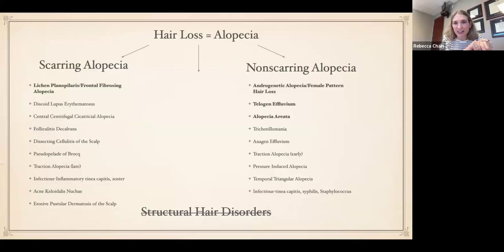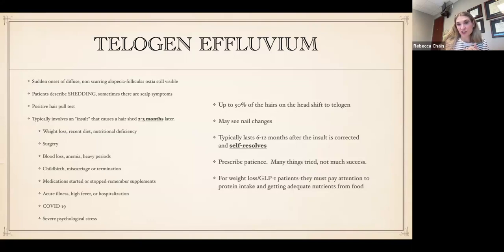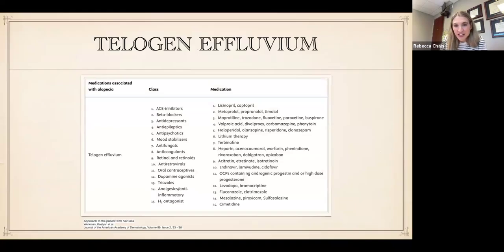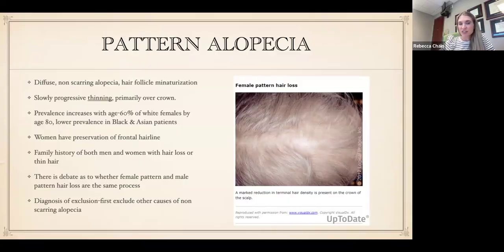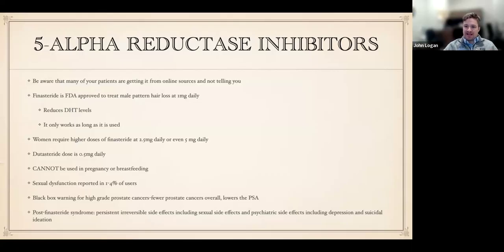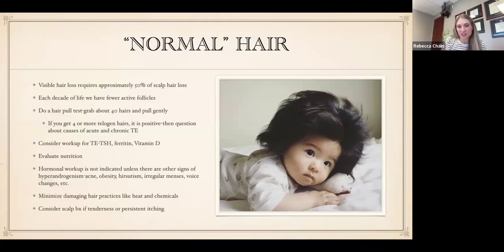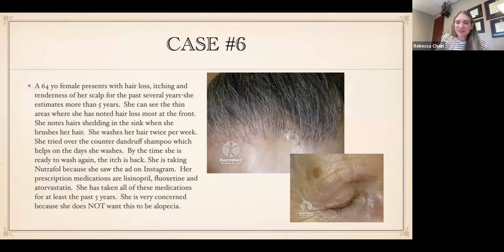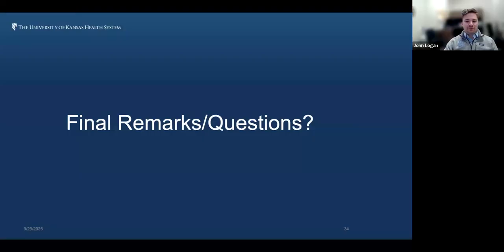2025.10.02 - Alopecia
hair loss: counseling, treatment, causes